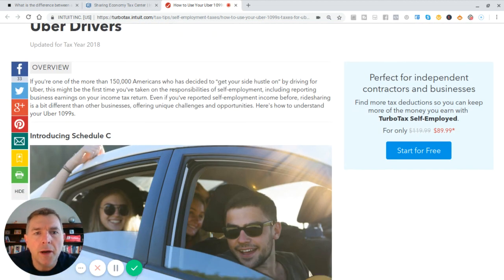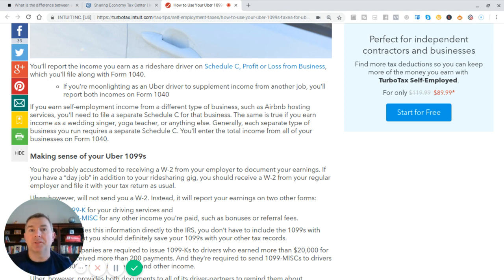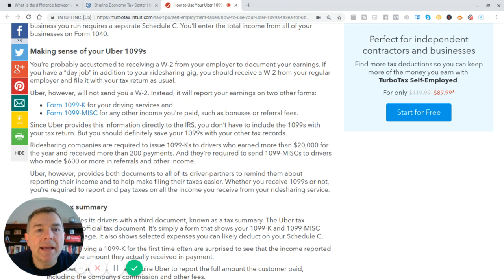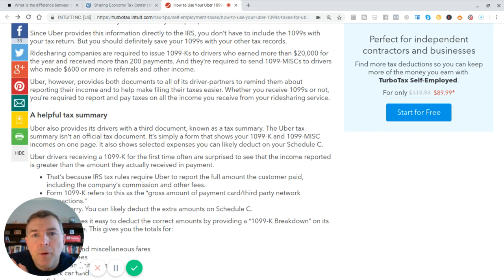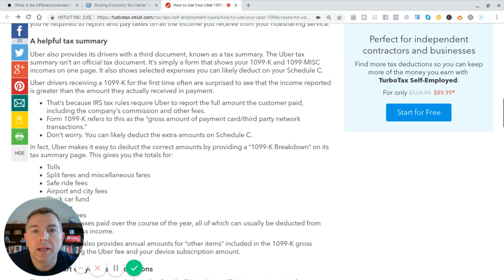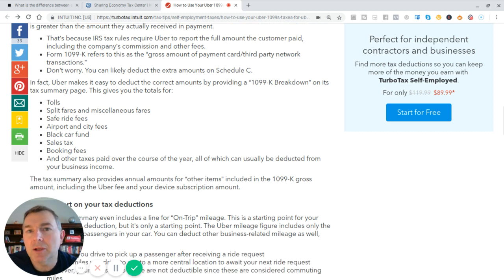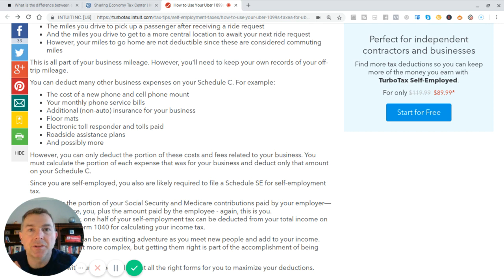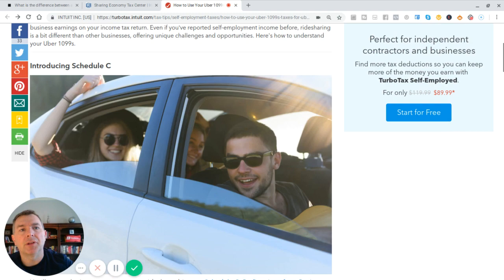TurboTax for Uber Drivers (2019)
State by State Tax Guide For Retirees:

LET'S SOCIALIZE!